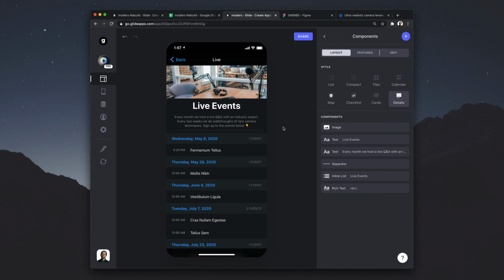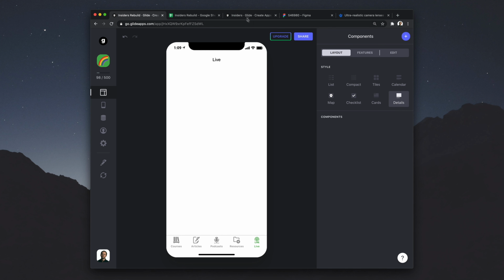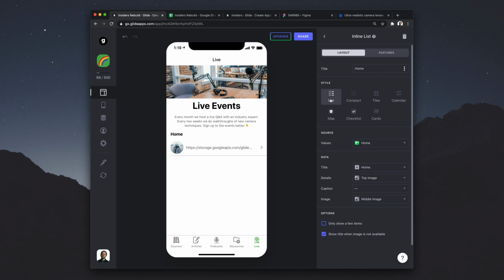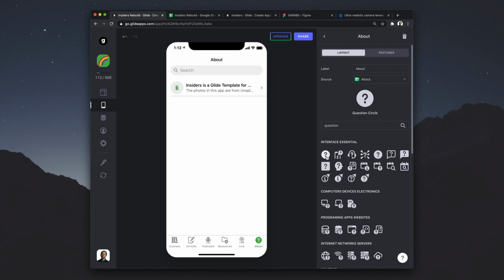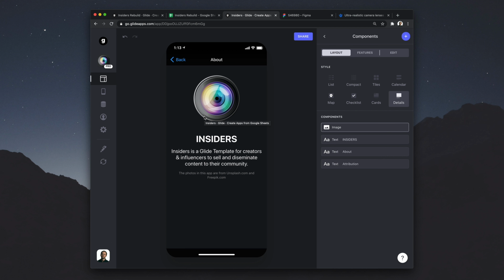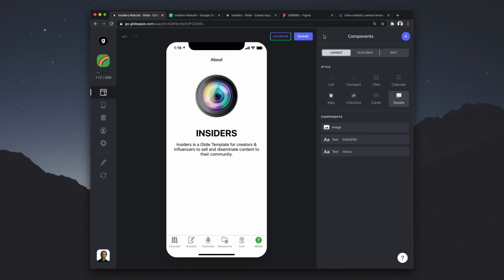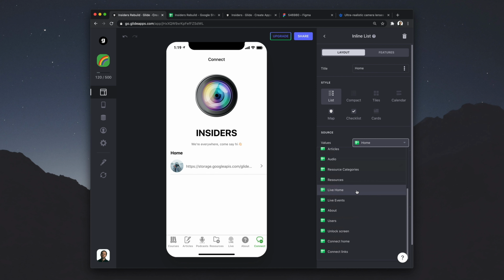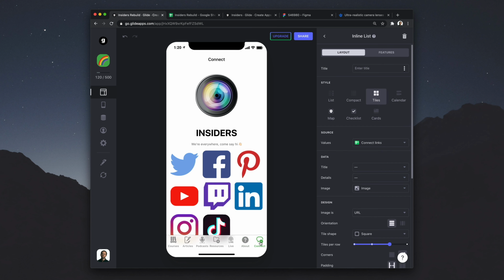Insiders Rebuild Part 5 | Events, About & Social